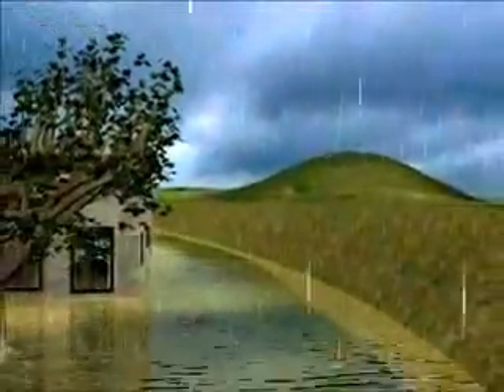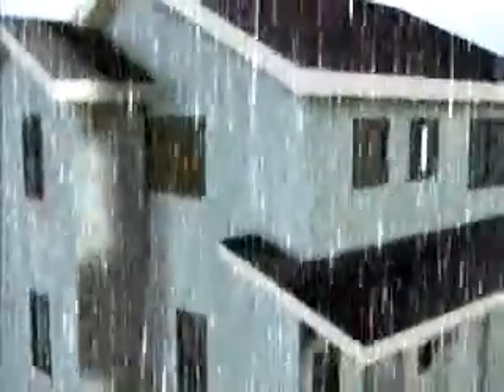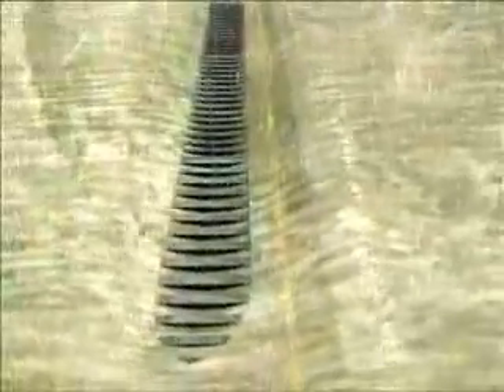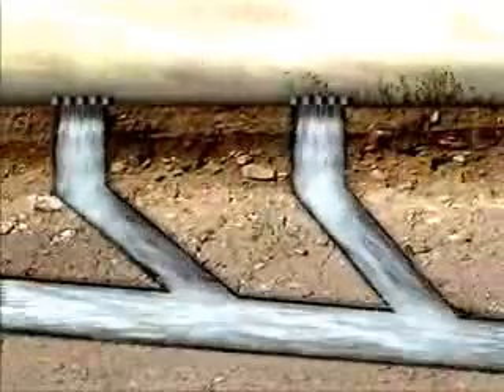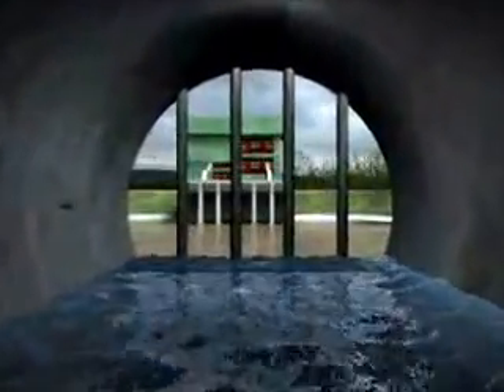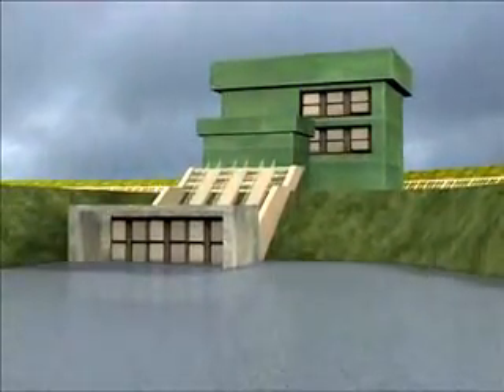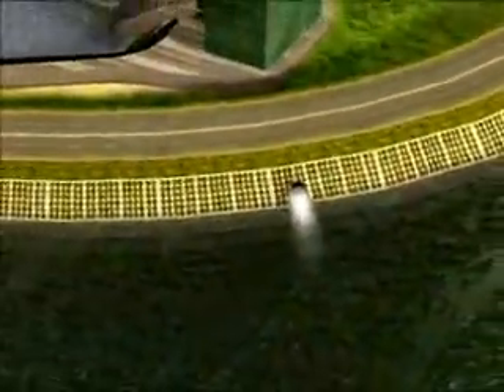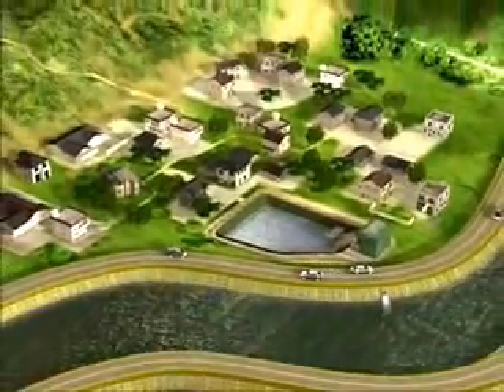Flood Prevention Story - Village Flood Pumping Scheme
鄉村防洪計劃
Village Flood Pumping Scheme